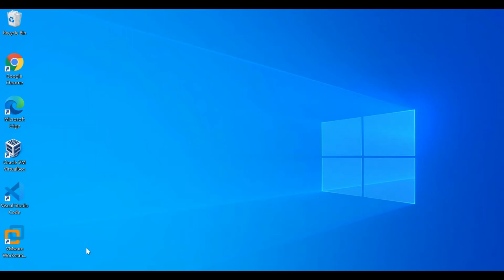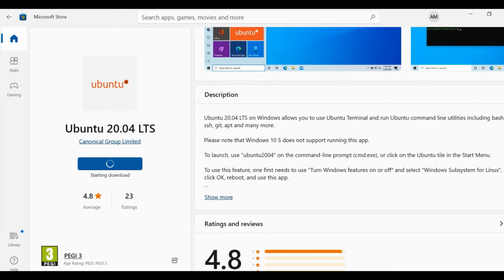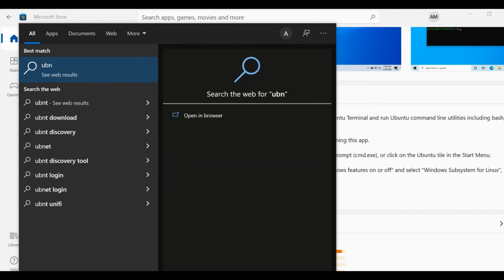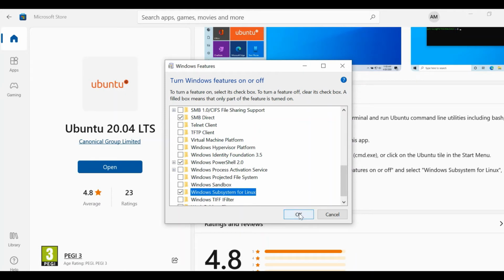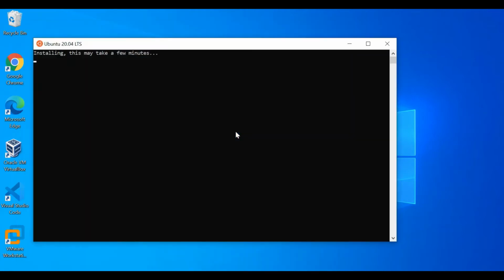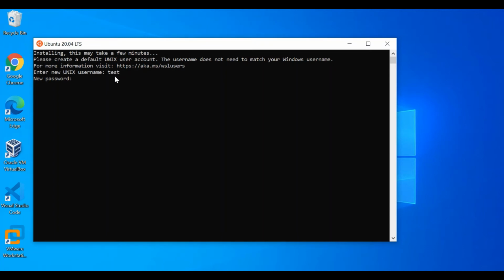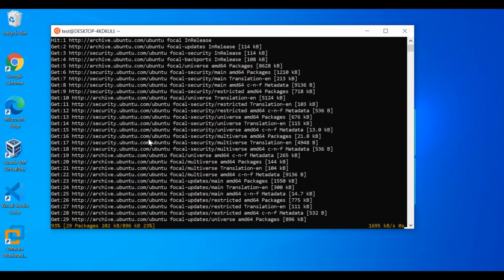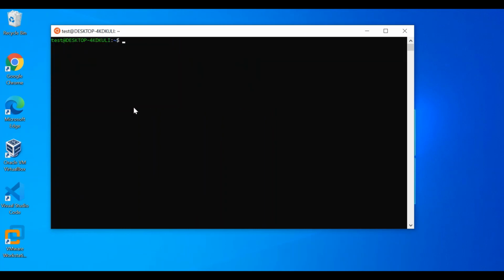How to install Ubuntu on Windows 10 | WSL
In this video we will see How to Install Ubuntu Shell on Windows 10. So let us see How to Install Windows Subsystem for Linux (WSL) on Windows 10.

If you are interested in DevOps course reach out to my course on udemy and check the details.